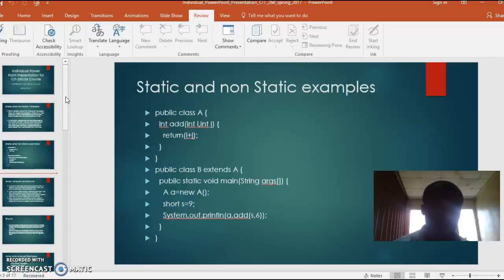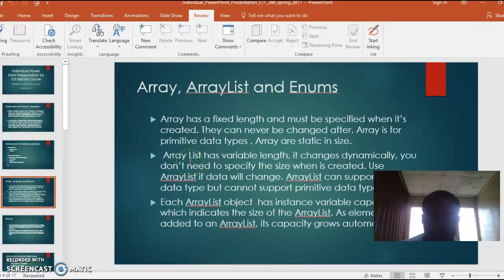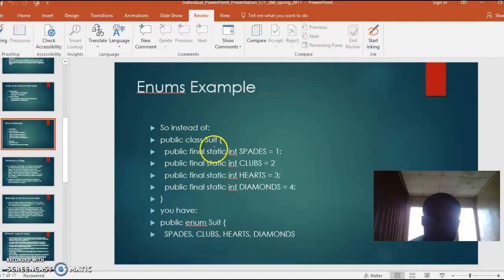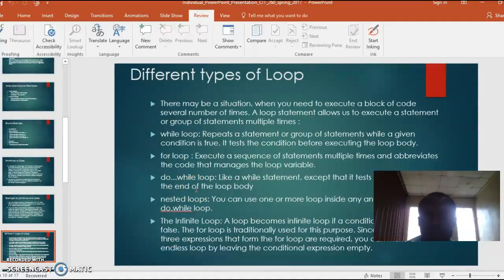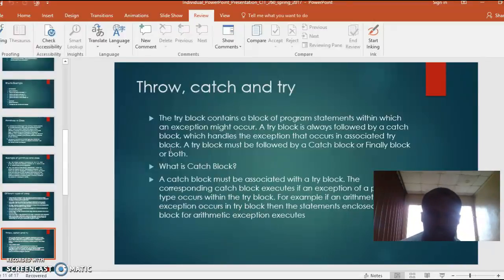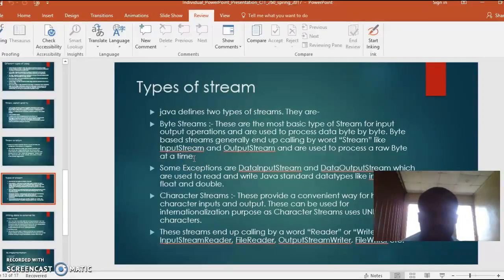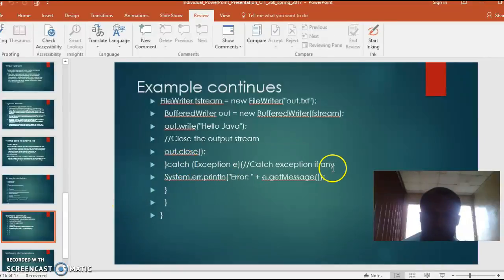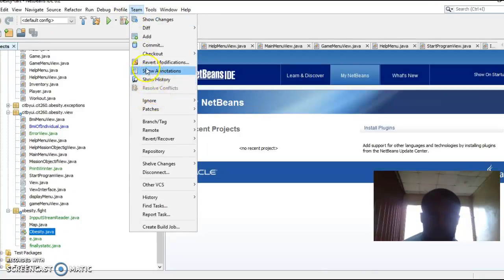Individual Presentation CIT_260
Individual Presentation